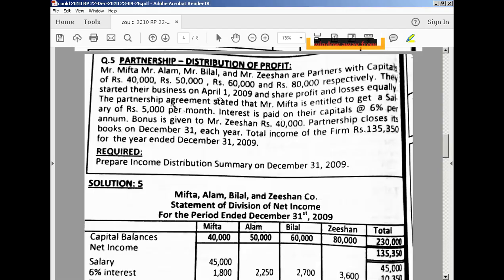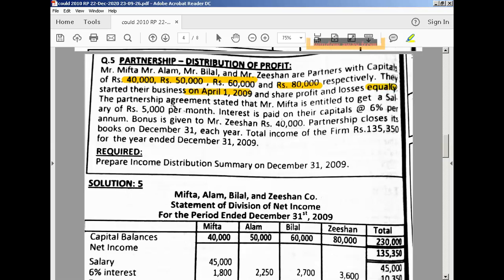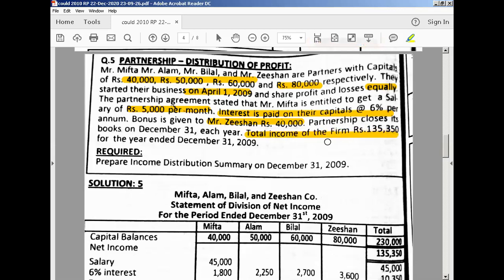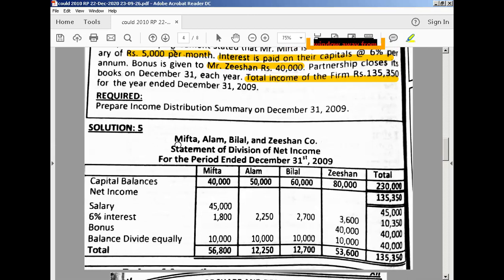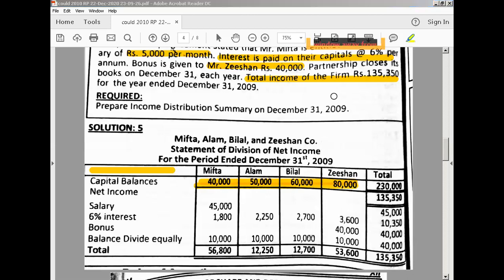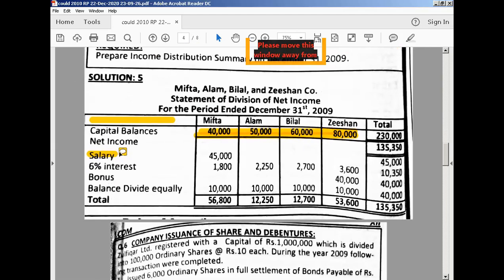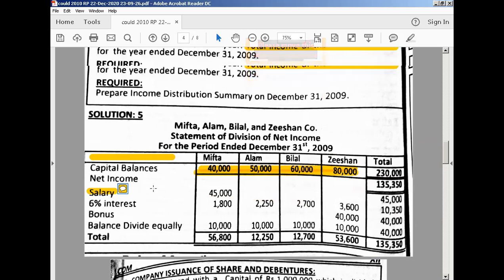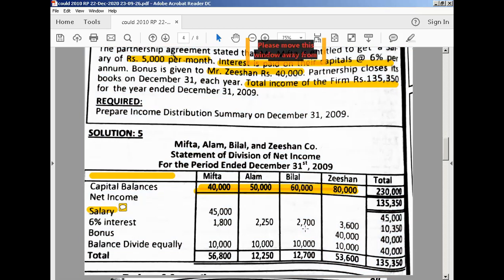DISTRIBUTION OF PROFIT AND LOSS FIVE YEAR 2010